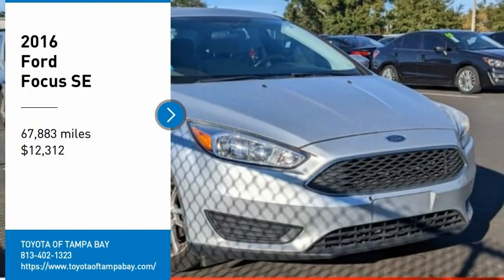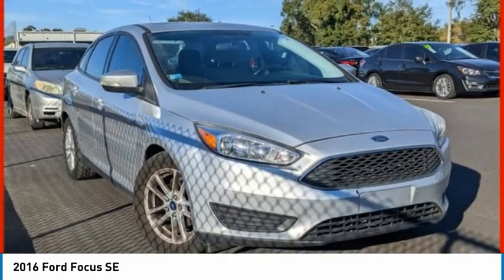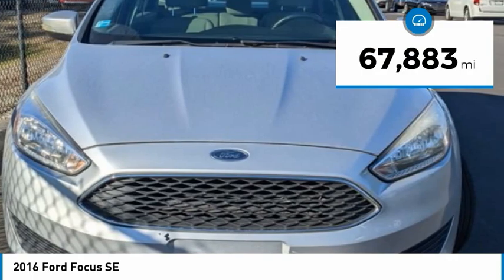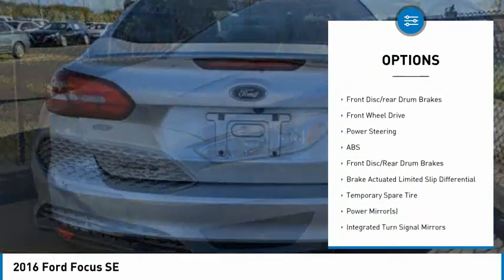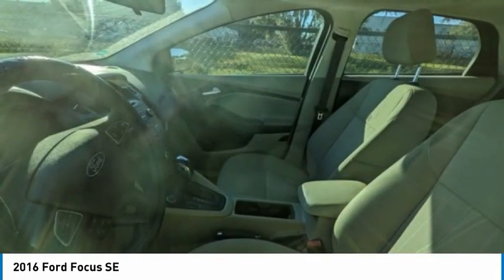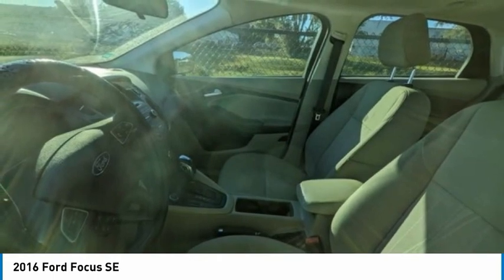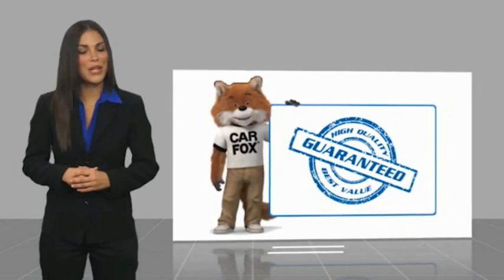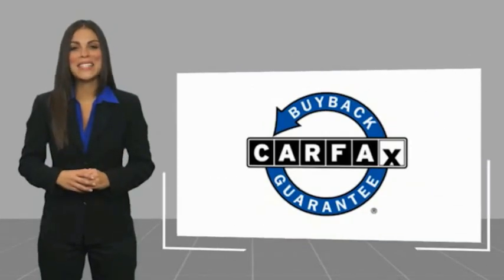2016 Ford Focus 1129227A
2016 Ford Focus SE

NATIONWIDE LIFETIME WARRANTY!! FREE HOME DELIVERY!! Focus SE, 4D Sedan, 2.0L 4-Cylinder DGI DOHC, FWD, Backup Camera. Ingot Silver Focus SE FWD Automatic 2.0L 4-Cylinder DGI DOHCAwards:* 2016 KBB.com Brand Image AwardsReviews:* Balanced ride and handling; quiet interior; attractive interior; abundant list of upscale and high-tech options. Source: EdmundsTOYOTA OF TAMPA BAY ADVANTAGE At Toyota of Tampa Bay, you receive exclusive features and benefits to both enhance and protect your vehicle. From protective coatings for you paint, headlights, and interior surfaces such as surface sanitation to nitrogen tire service and roadside assistance, we provide you the MOST VALUE for your money. GUARANTEED! (See dealer for more details) Toyota of Tampa Bay near Brandon and Wesley Capel is a full-service dealership that offers a wide variety of services to our visitors and guests. Just one visit and you'll see just how dedicated we are to your complete satisfaction. We have a friendly and knowledgeable staff ready to help you every step of the way. Whether it's sales, service, body shop or financing, you'll always get the attention you deserve from Toyota of Tampa Bay. We are located at 1101 E Fletcher Ave Tampa, FL 33612. Fast, Friendly, Fair & Fun! Final vehicle sale price subject to safety inspection costs, certification costs and repair order costs. All offers are mutually exclusive. All vehicles subject to prior sale. See dealer for complete details.